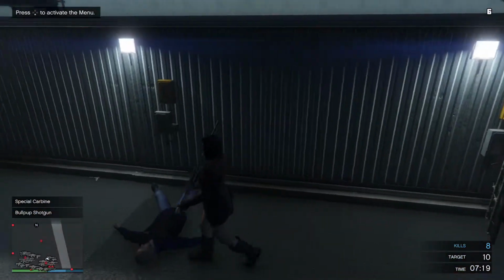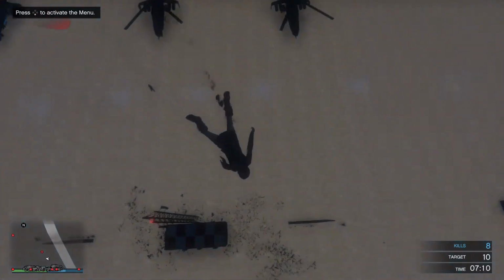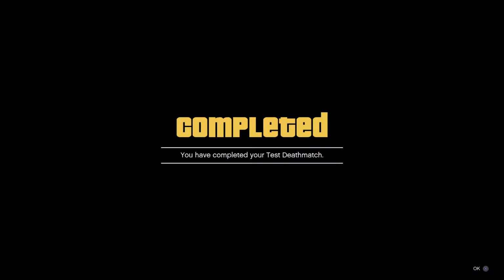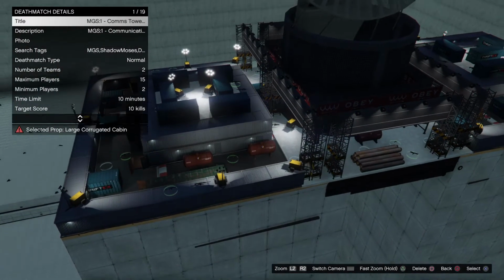GTA Online - Metal Gear Maps Showcase - MGS1 : Communications Towers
4th Video to the ongoing Metal Gear Solid GTA Online Maps Showcase - MGS1 : communication Towers aka Snake Vs Liquid w/ Hind-D Battle